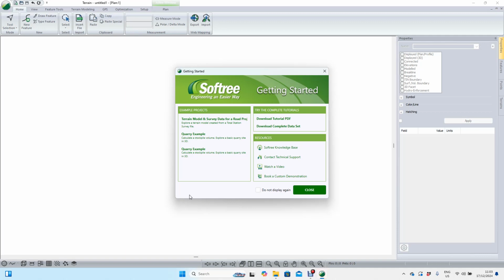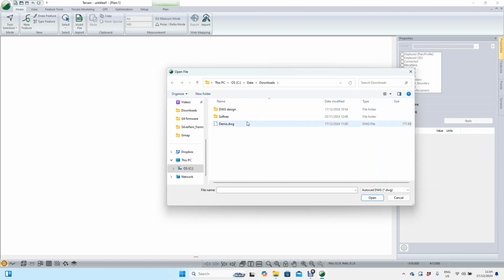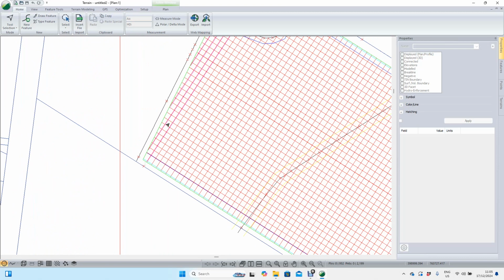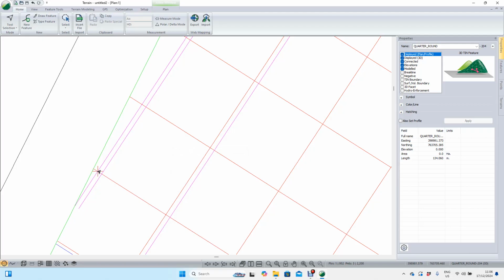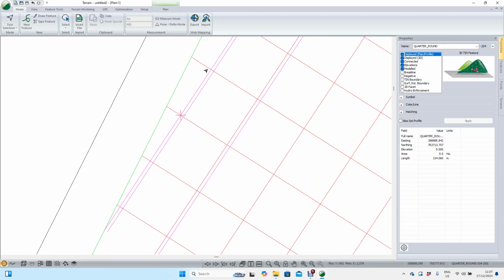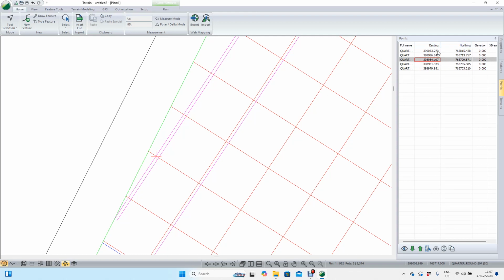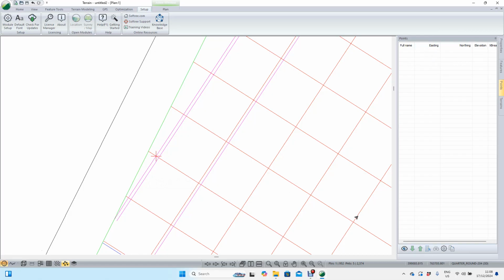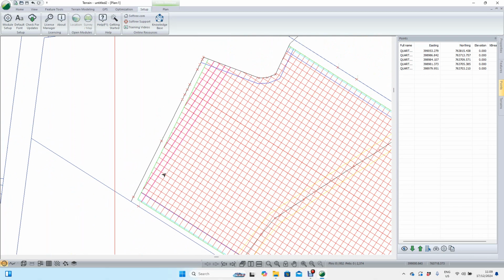Terrain3D drawing formats & points stakeout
Softree software from Canada develop Terrain 3D software for importing and exporting CAD drawings in a range of formats